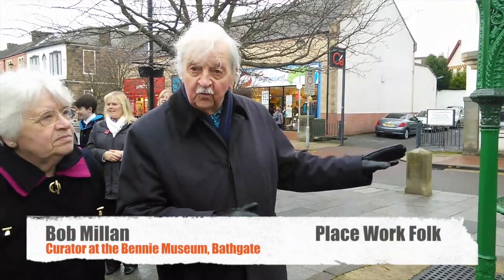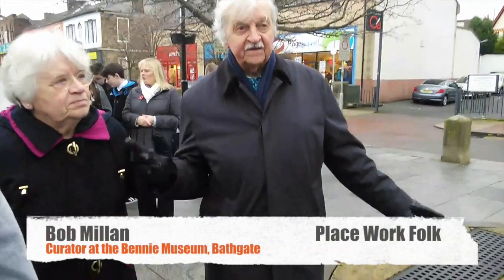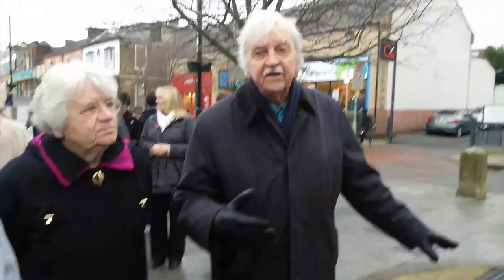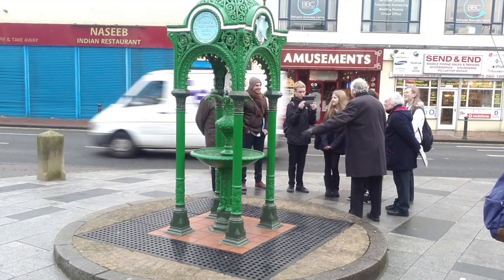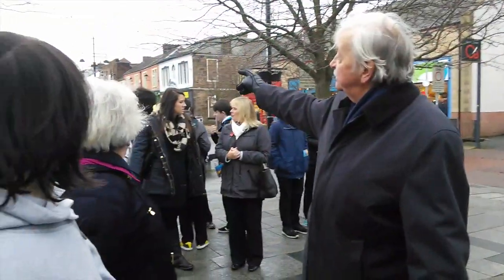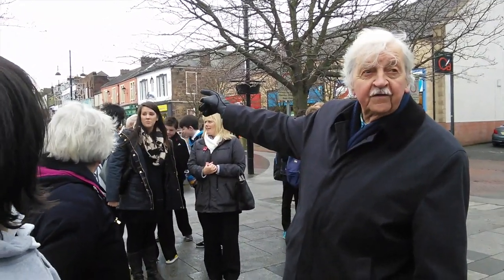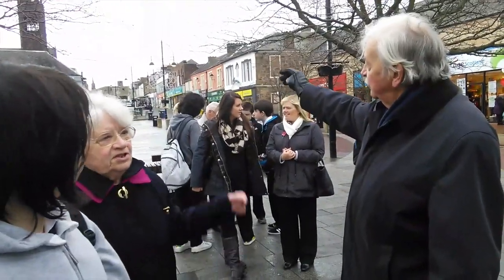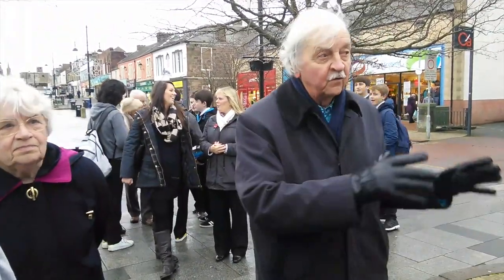Bill Millan talks about restoring the fountain in Bathgate's Town Centre